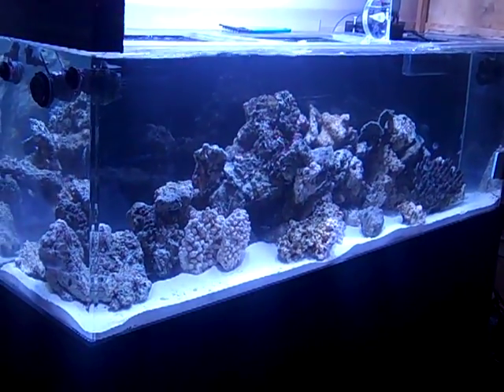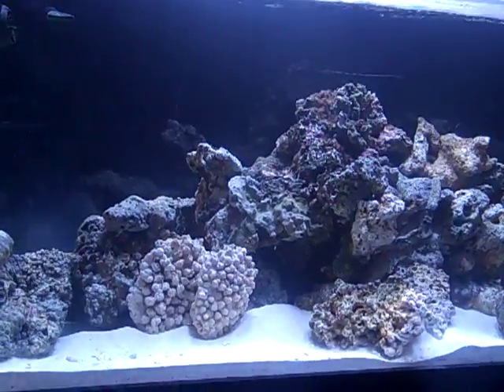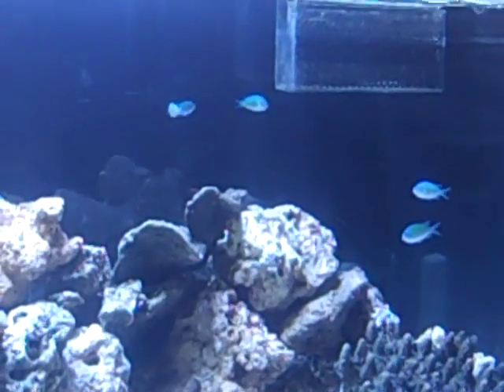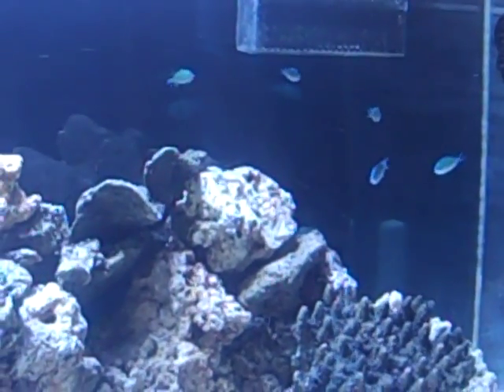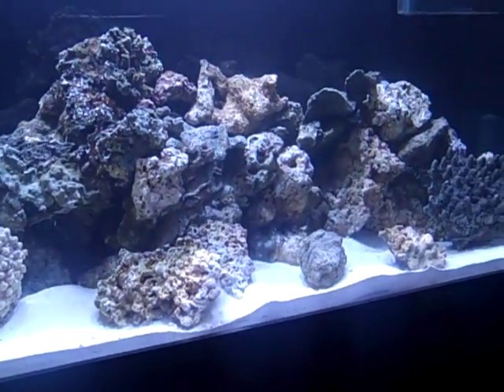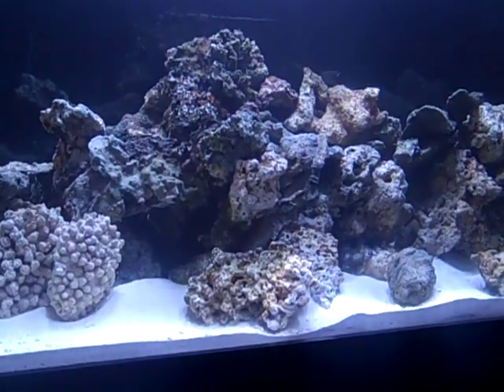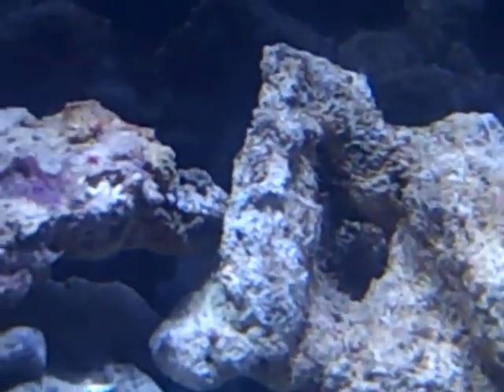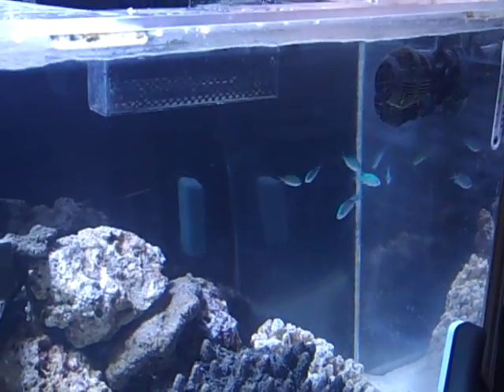Dr. Tims Nitrifying Bacteria Update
In this video I give an update of my test of Dr. Tims Nitrifying bacteria.  This stuff is awesome